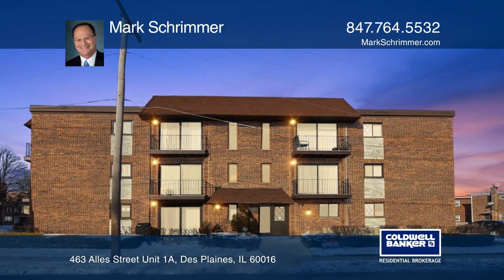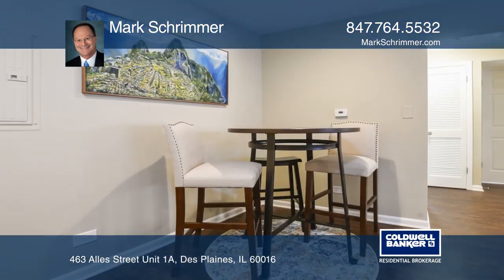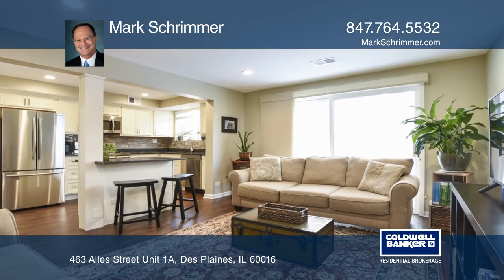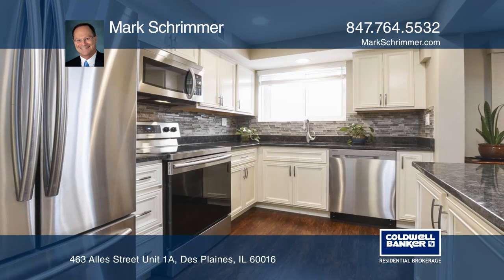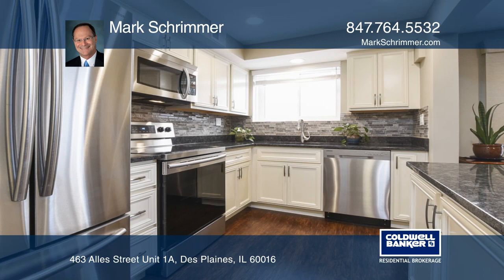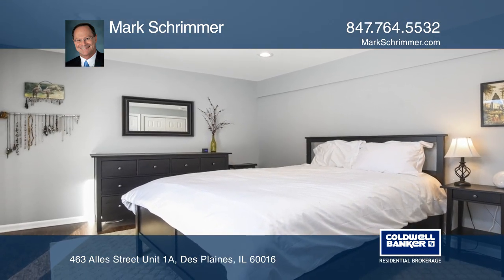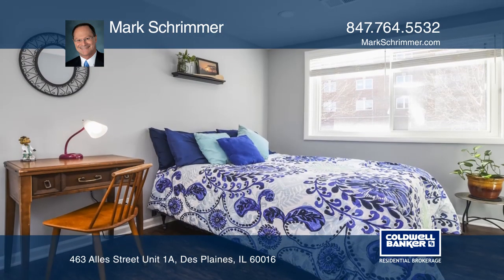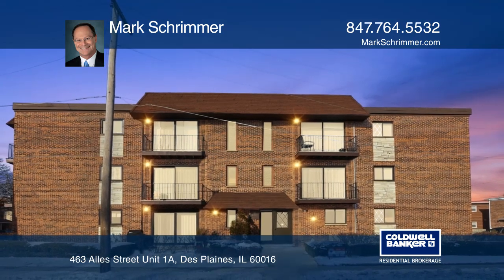463 Alles Street Unit 1A Des Plaines, IL | ColdwellBankerHomes.com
463 Alles Street Unit 1A, Des Plaines, IL

Cozy, cute, warm and quaint are a few adjectives used to describe your newly remodeled home. Your entire home was renovated in 2017 to include a new kitchen, bathroom, windows, recessed lighting, floors, paint and interior doors. With your home being a corner unit, you have plenty of natural light i